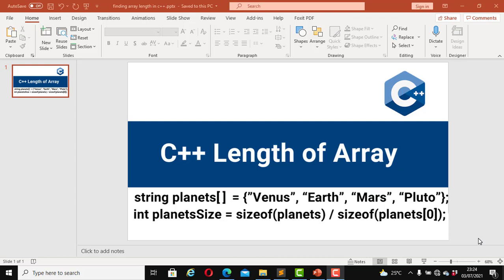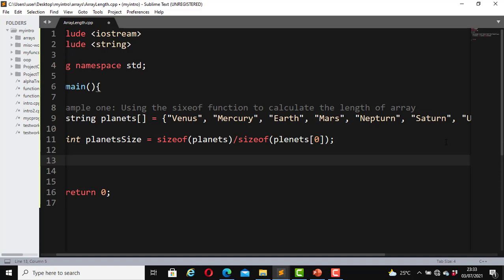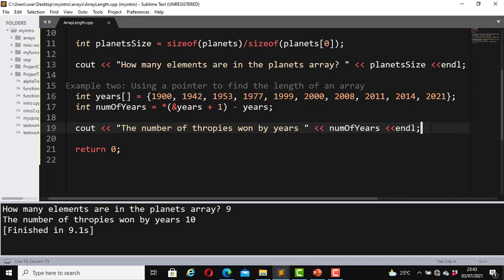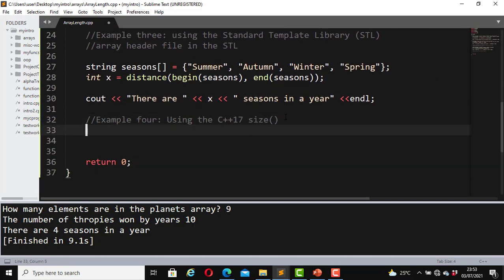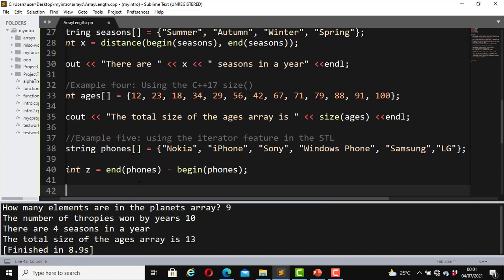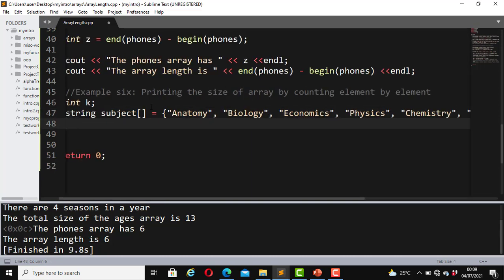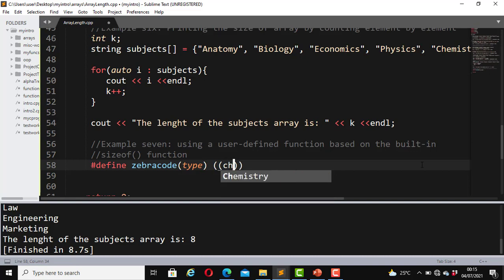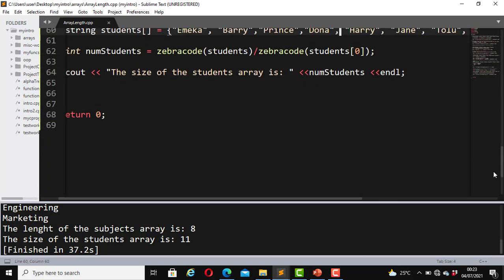How to get length of arrays in C++ (7 ways)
This video will teach you some seven ways to get the length of arrays in C++. It uses seven different examples to explain the process.
00:00:07 - Introduction
00:02:34 - Example one: Using the sizeof() function to calculate array length
00:04:55 - Example two: Using a pointer to find the length of array
00:06:49 - Example three: Using the STL (array header file) to get array length
00:09:16 - Example four: Using the C++17 size() function to find array length
00:12:00 - Example five: Using the iterator feature in the STL for array length
00:15:39 - Example six: Counting through array element by element
00:19:14 - Example seven: Define function based on built-in sizeof() function